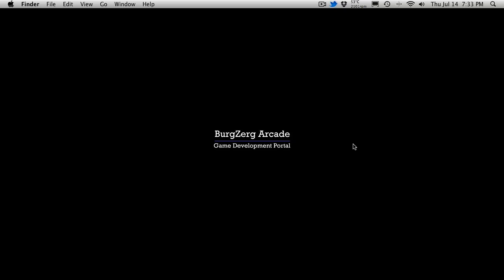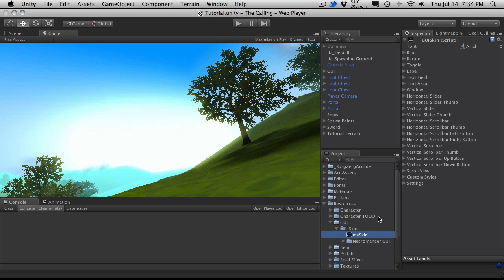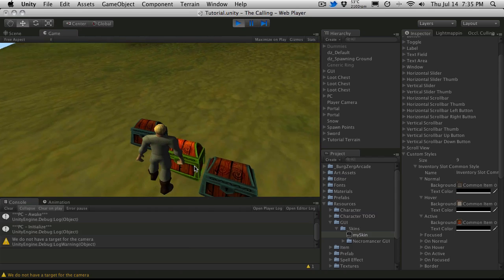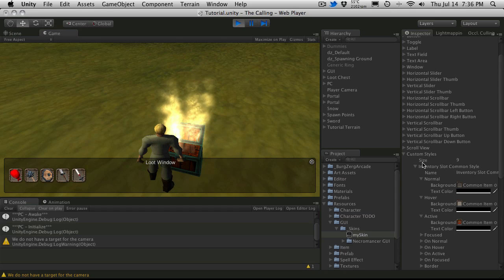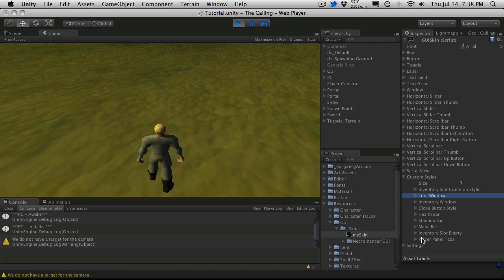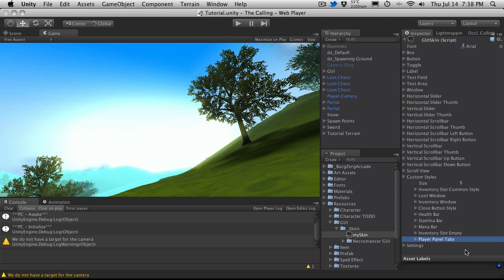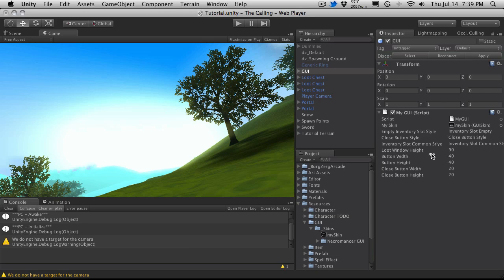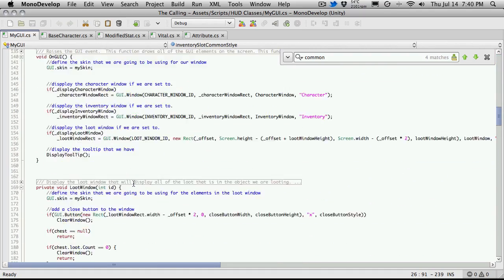243. Unity3d Tutorial - From Scratch Part U - Custom GUIskin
In this unity3d video tutorial, we will go over the custom GUIskin that was used to create the inventory panel and icon backgrounds.